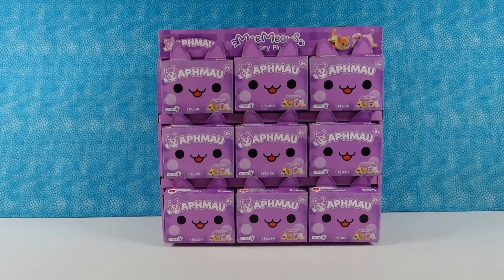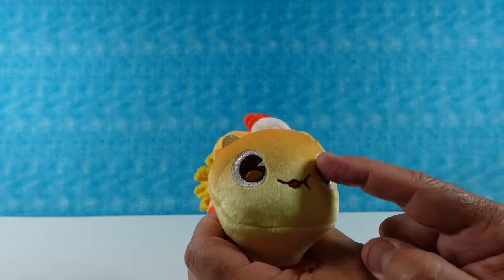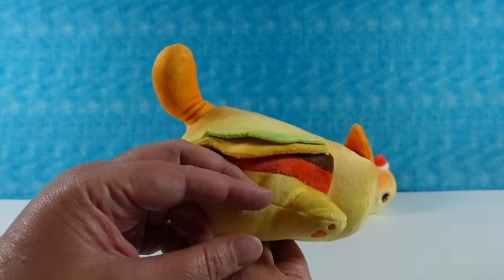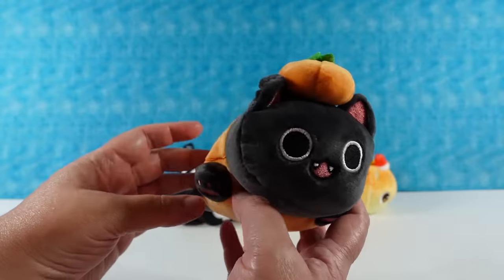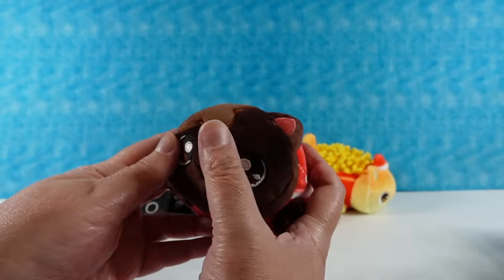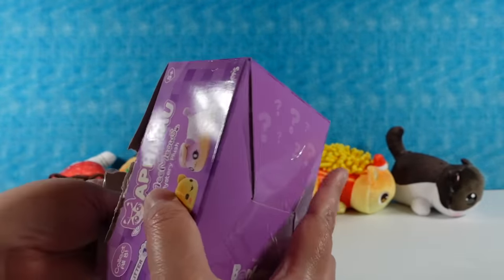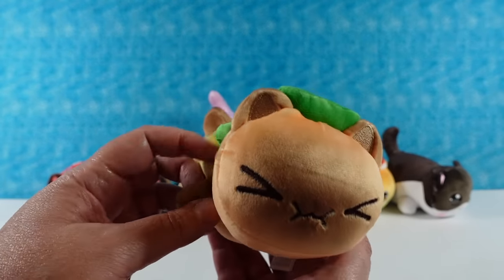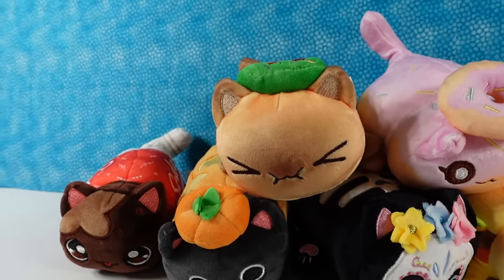Aphmau Mee Meows Mystery Plush Litter 1 Unboxing Review | PSToyReviews